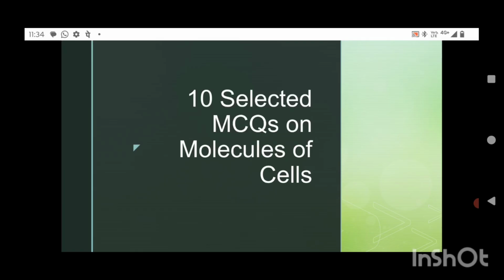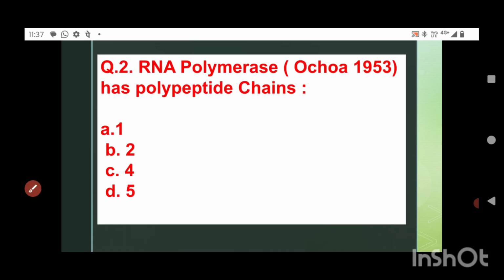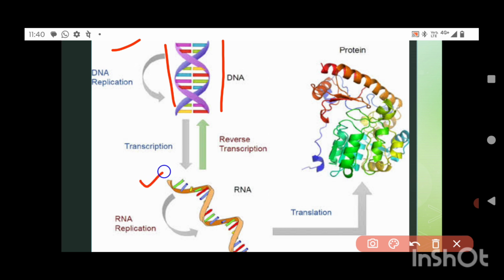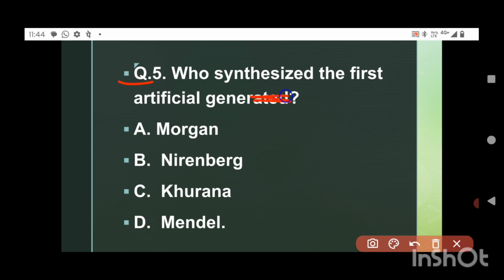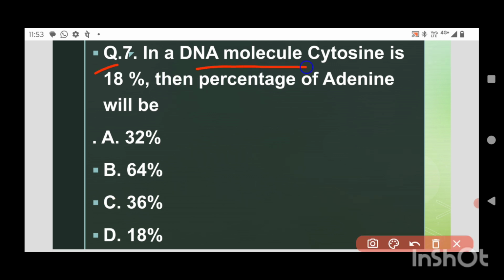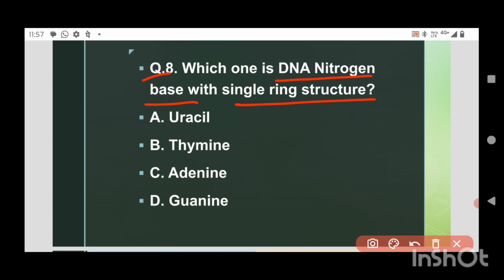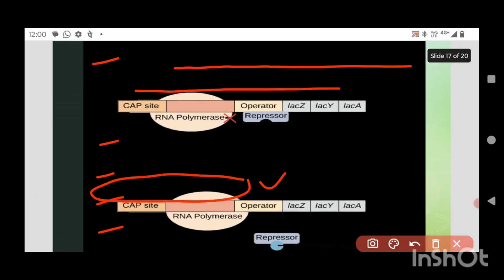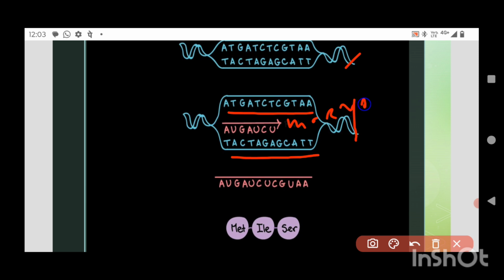“10 Important Biology MCQs with Explanations | NEET 2025 Prep.”